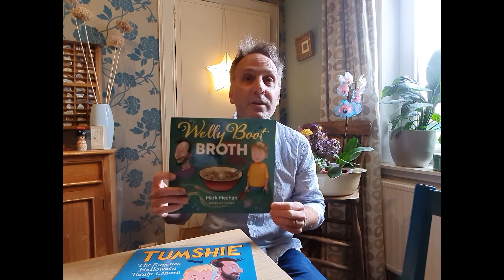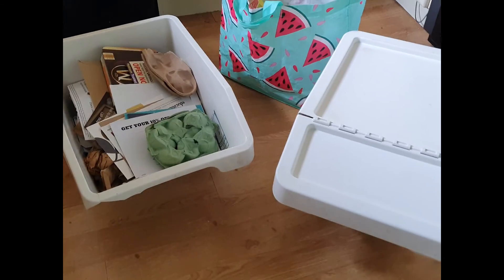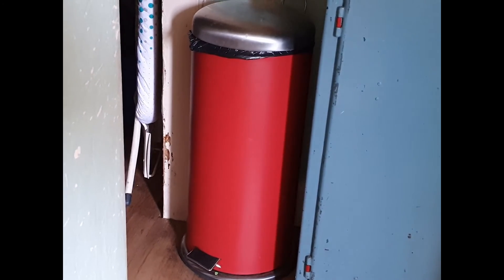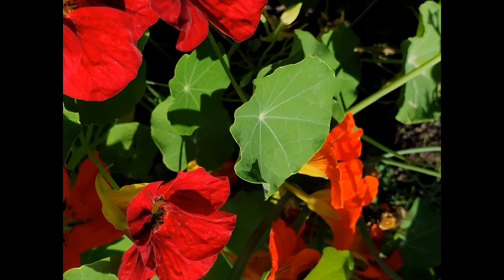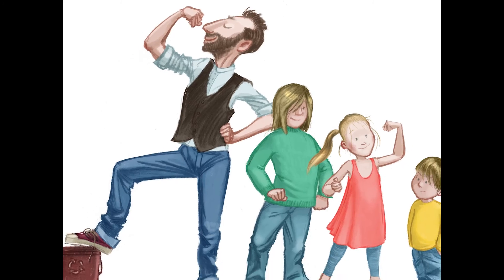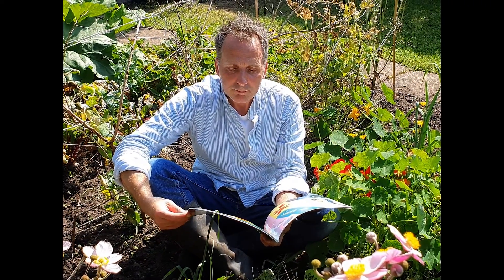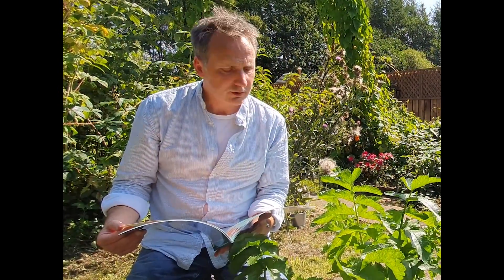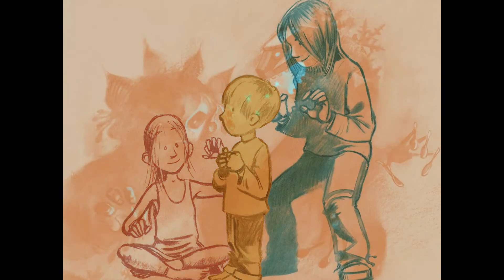WELLY BOOT BROTH - Glasgow Reading Campaign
WELLY BOOT BROTH by artist Mark Mechan, published September 2021

Welly Boot Broth’ was selected for 'The Glasgow Loves Reading Campaign' as part of the children's programme.
It was made for 'The Glasgow Loves Reading Campaign' by permission of Waverley Books. If you share, please can you add the hashtag GlasgowLovesReading21 @GlasgowLOL

WELLY BOOT BROTH:

Broth doesn’t grow on trees … … but maybe it grows in gardens.

Elliot loves a good bowl of soup, but his Dad wonders if there is a healthier way other than straight from a tin.

Setting out to grow his own broth – with a little help from his brother, sister, Mum and Dad – Elliot discovers that a garden is home to more than just a vegetable plot … the wildlife wants to have its say, too. Elliot finds out that growing vegetables takes time and patience – but it only takes a moment to dream up some fun and adventures.

About Mark Mechan

Mark Mechan’s first book TUMSHIE – The Forgotten Halloween Turnip Lantern was published in 2020 (Waverley Books). This was a nostalgic look at Halloween in Scotland. The new book is more contemporary and touches on sustainability, organic gardening, organic vegetarian food, where our food comes from, growing your own food, and awareness about how to grow food.

Author and illustrator Mark Mechan trained at Dundee’s Duncan of Jordanstone College of Art and Design.

His career as a graphic artist has spanned over 20 years. He worked in the team that created the Maw Broon’s cookery series, and Beano and Dandy licensed products. Mark’s books are inspired by his experiences as a dad of three children.